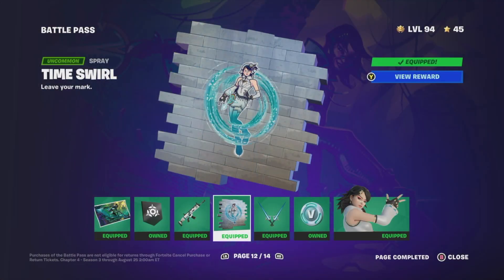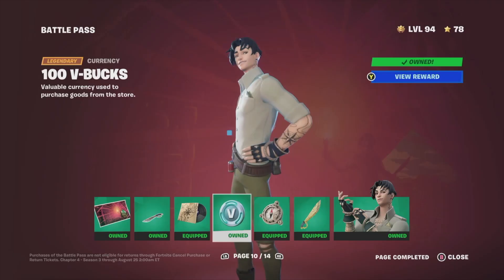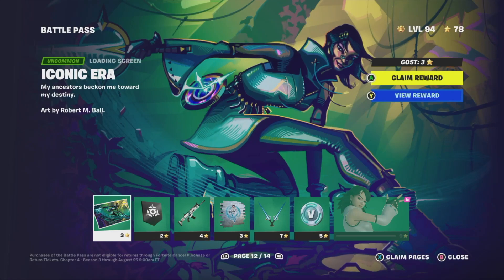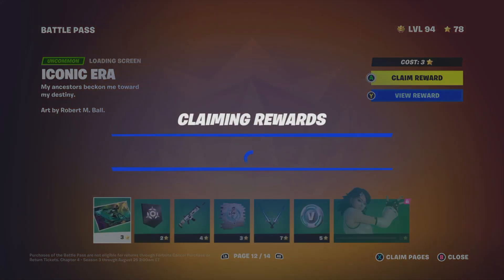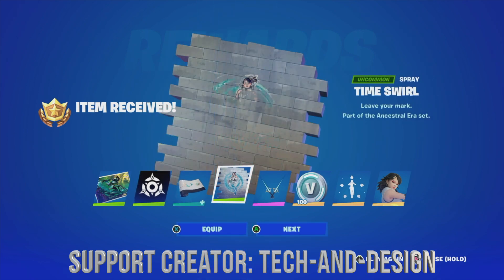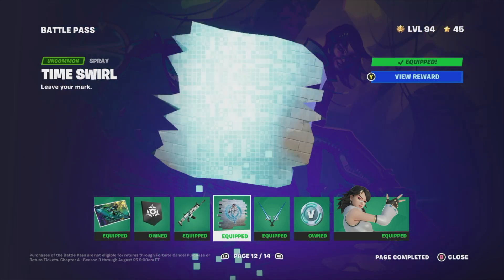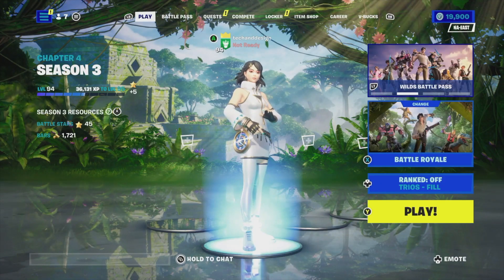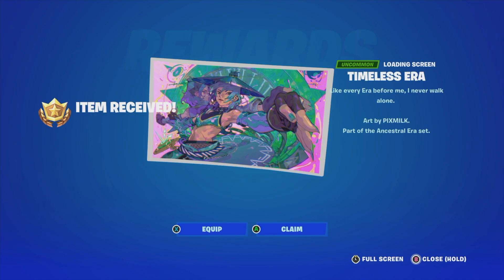How to Unlock Time Swirl Spray in Fortnite | Battle Pass Rewards Page 12